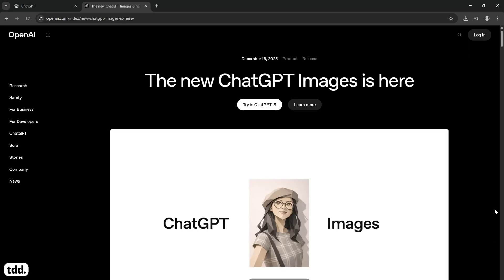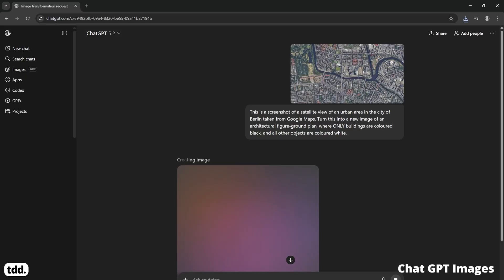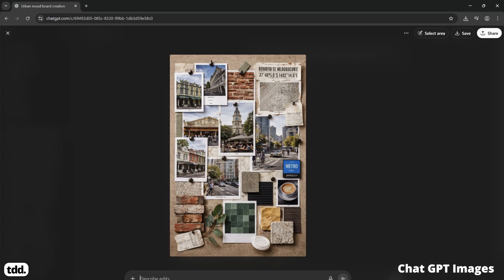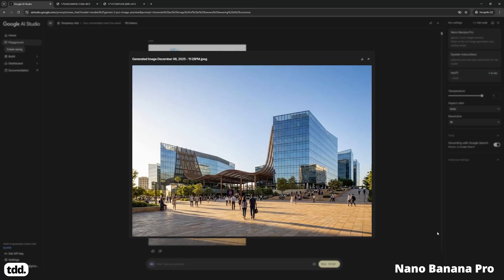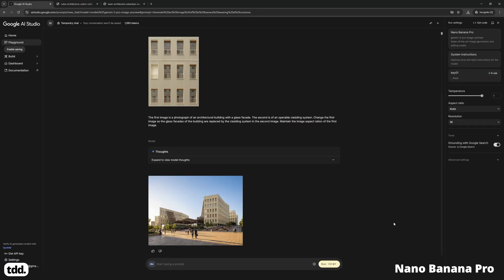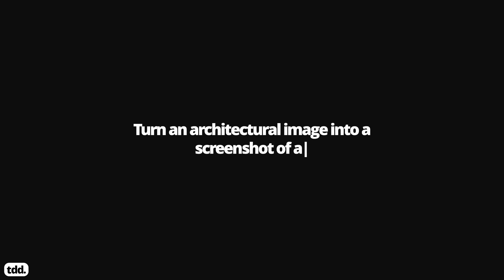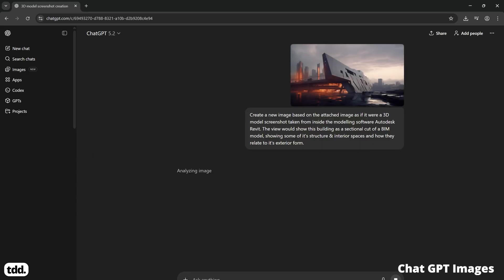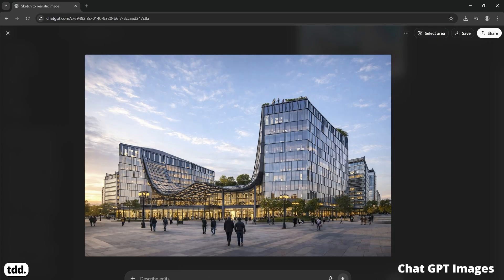Chat GPT vs Nano Banana Pro - Architecture Showdown!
We put the newest AI image generation tools from Open AI and Google to the test as workflows for architects and designers.

Chat GPT Images vs Nano Banana Pro - the architectural showdown!